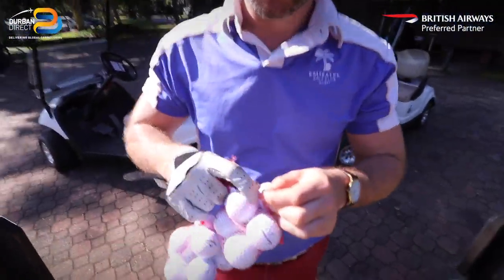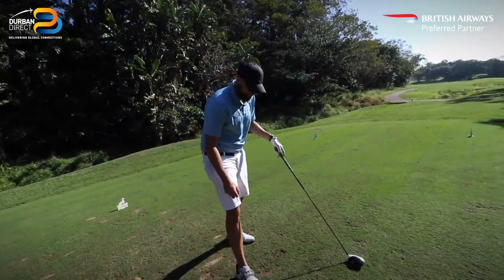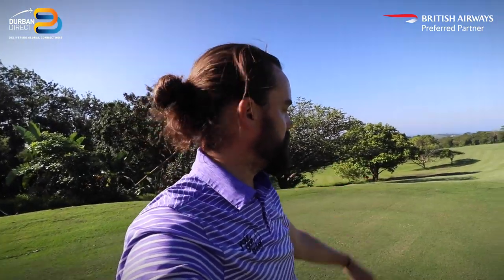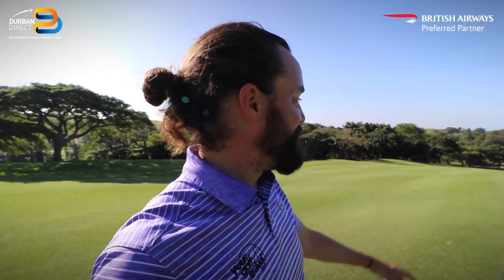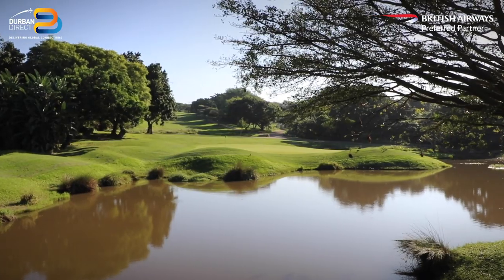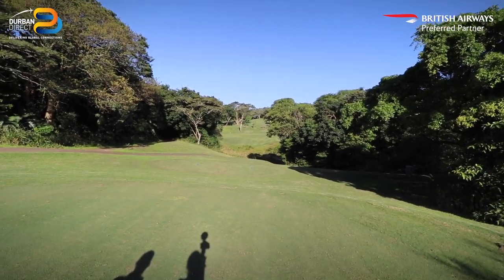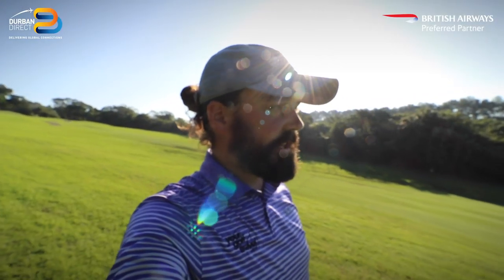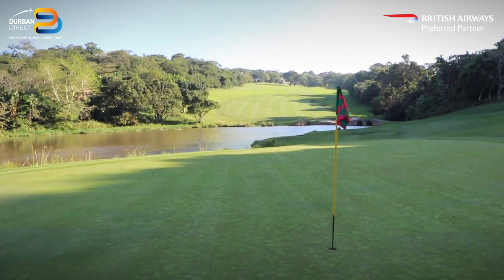SELBORNE GOLF ESTATE Course Vlog - South Africa "SNAKE ATTACK"! ;-)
Your Golf Travel presents Selborne Golf Estate in South Africa. Watch as YGT Rory and co make their way around this beautiful golf course as part of a Kwa-Zulu Natal Golf Holiday.

Just three years after opening as a golf course, Selborne was voted the seventh best golf course in South Africa in the, and it is now a truly spectacular place to enjoy a round of golf.

Situated on the warm shores of South Africa’s Indian Ocean coastline, the Selborne Hotel, Spa and Golf Estate is within 30 minutes of the international airport at Durban. The natural beauty and indigenous wildlife make Selborne a magical base for your golf holiday in South Africa.

This golf course vlog will allow you to see some of Selborne's Signature Golf Holes.

Want to speak to Rory about a golf holiday?